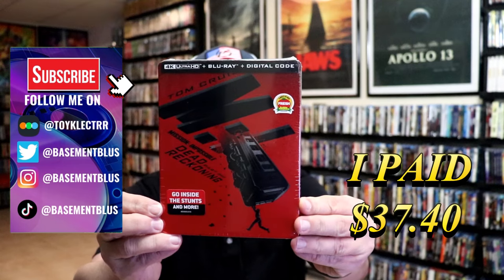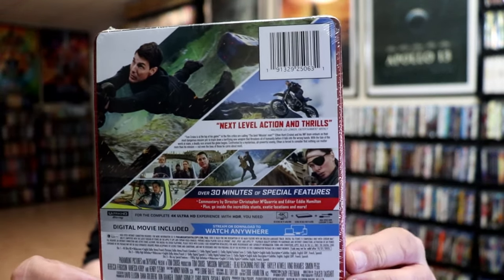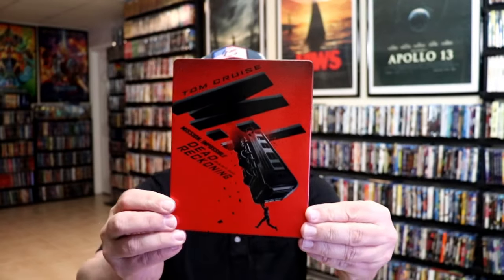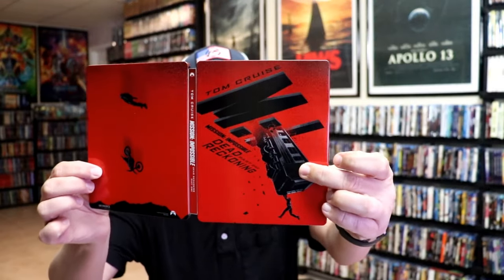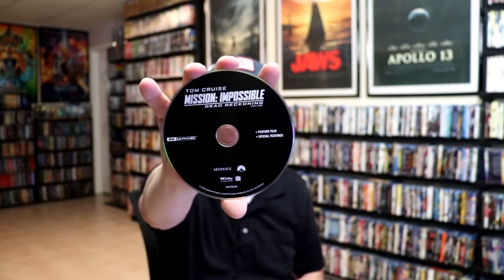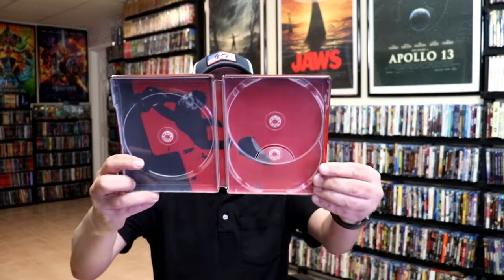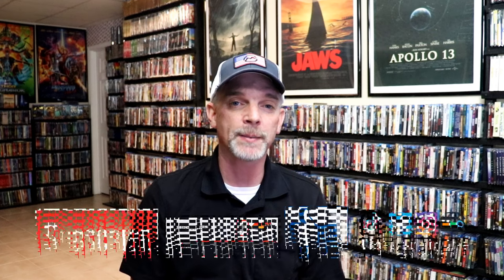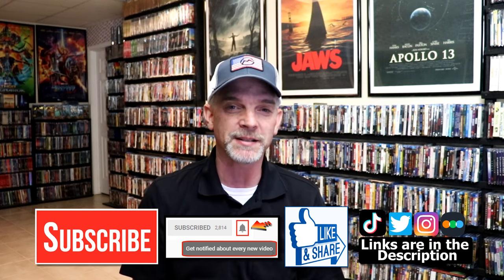Mission: Impossible - Dead Reckoning Part One 4K Ultra HD + Blu-ray Steelbook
Check out my unwrapping of the Mission: Impossible - Dead Reckoning Part One 4K Ultra HD + Blu-ray Steelbook!

► Purchase the 4K Ultra HD + Blu-ray Steelbook
► Purchase the 4K Ultra HD Blu-ray
► Purchase the Blu-ray